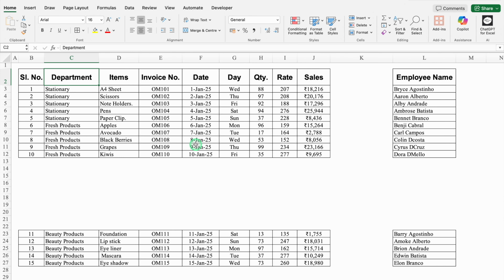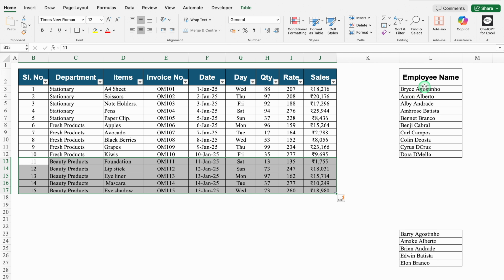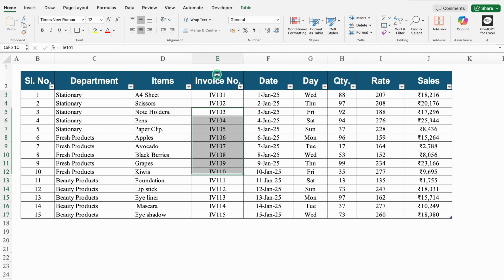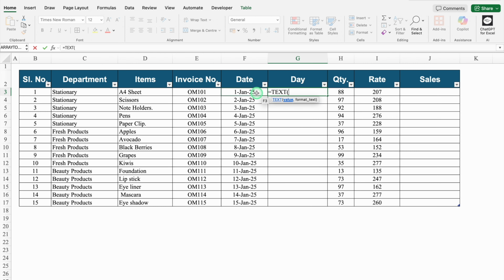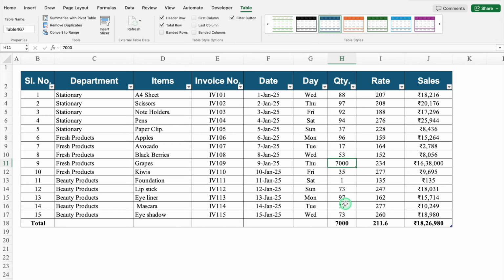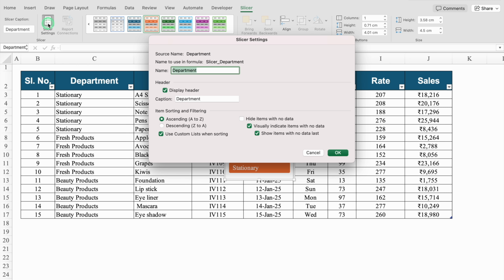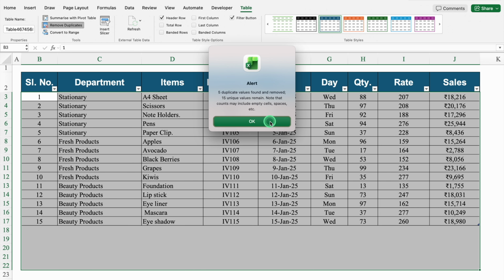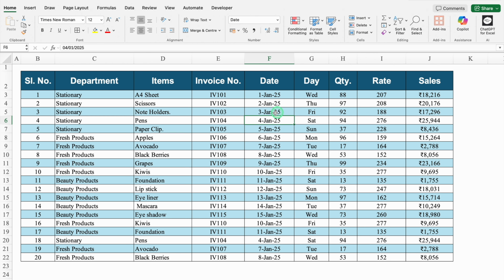Stop Using Excel Wrong! Learn the Magic of Excel Tables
Most people use Excel the wrong way without even realizing it!
In today’s video, we’ll uncover the hidden power of Excel Tables and how they can completely change the way you manage data.
Learn pro-level tricks that make your work faster, smarter, and 100% automatic.

Time Stamps
00:00 Intro
00:08 Drag & Paste Data
03:29 Auto Update Rows and Columns
05:27 Select Data with Top Arrow
06:31 Reorganise Data without Copy Paste
08:24 Auto Update Formulas
09:58 Multiple Functions Different heads
12:03 Filter Specific Department / Data
13:10 Insert Slicers
16:22 Remove Duplicates
17:38 Insert or Remove Filters
18:45 Convert to Range